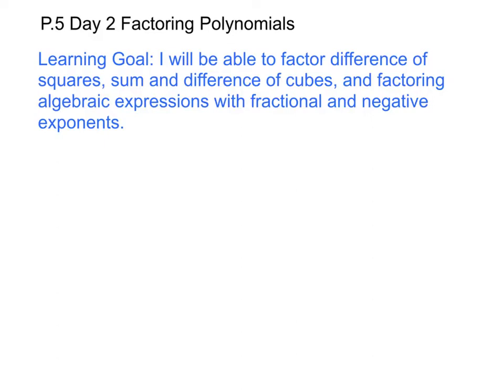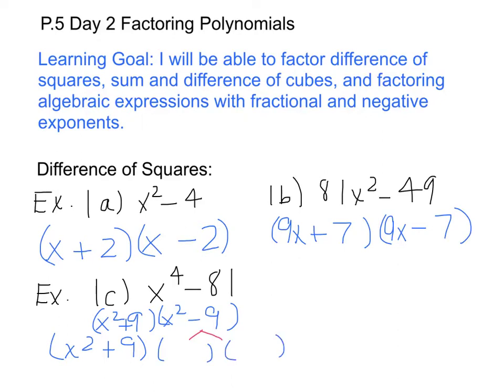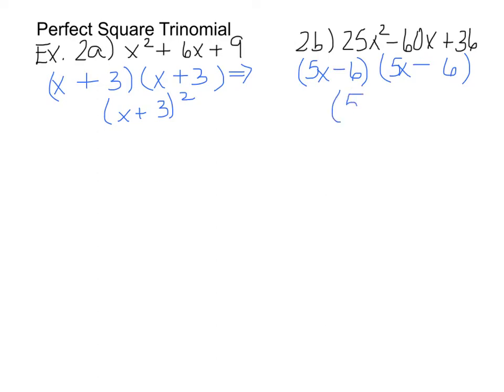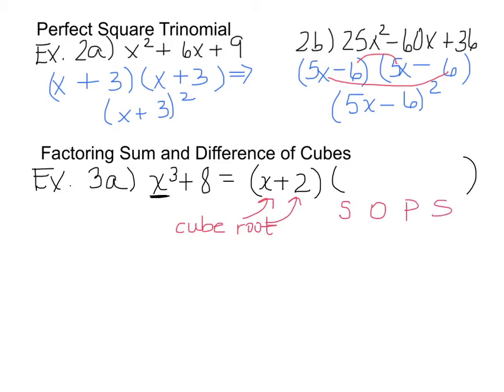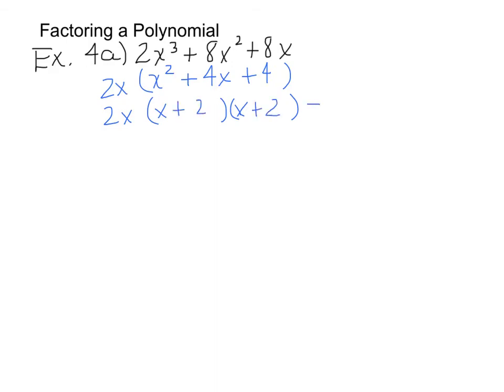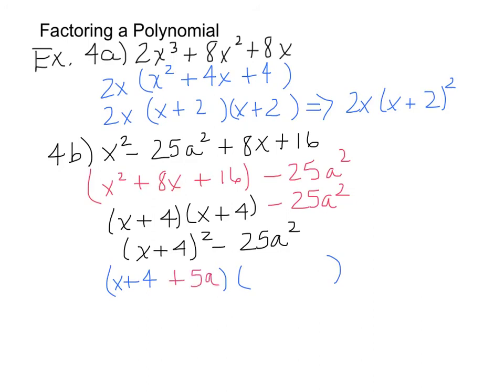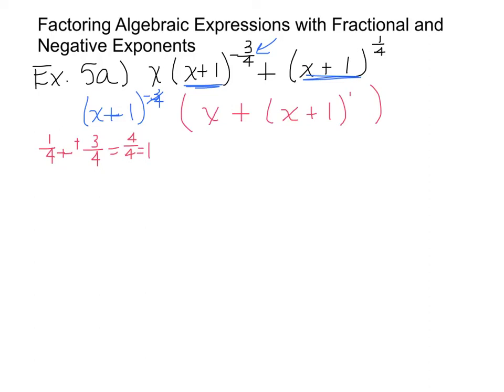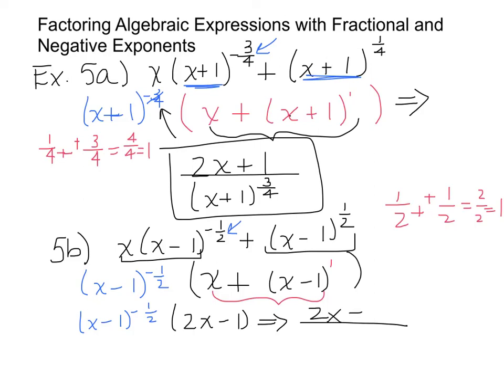A of F P. 5 Notes Day 2